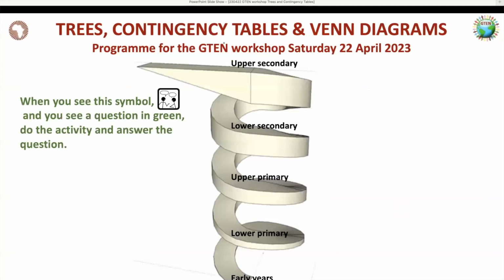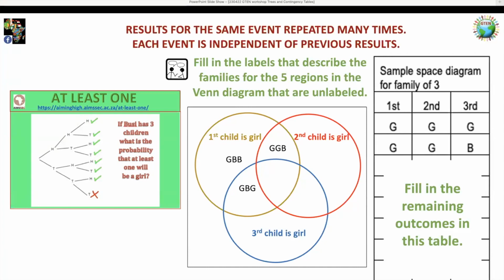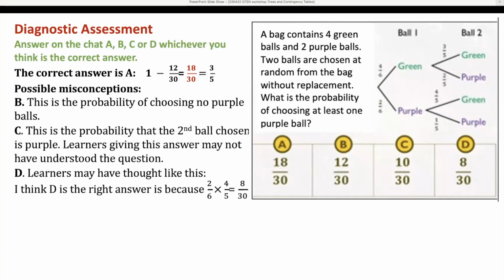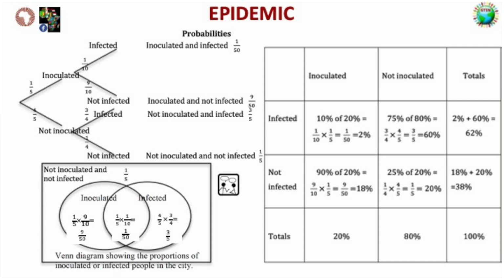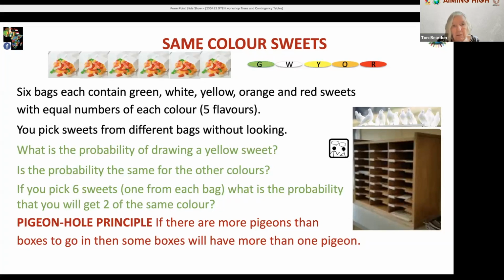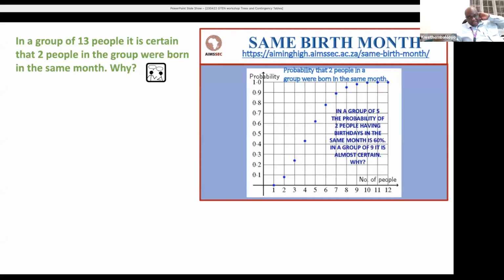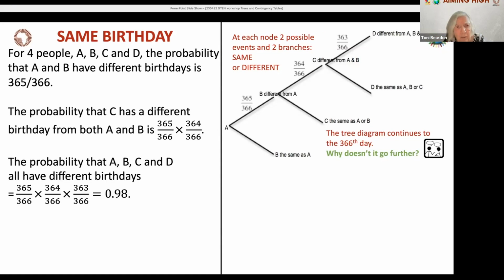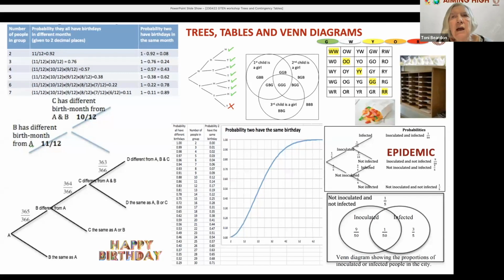230422 GTEN Probability Trees, Contingency Tables and Venn Diagrams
Activities on Aiming High:

LINKS FOR LEARNING ACTIVITIES INVOLVING TREES AND CONTINGENCY TABLES